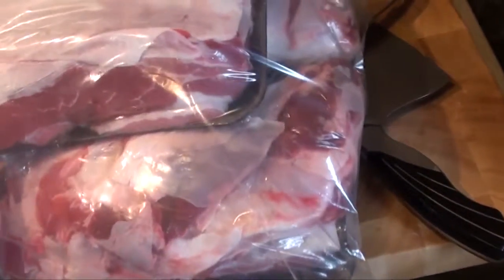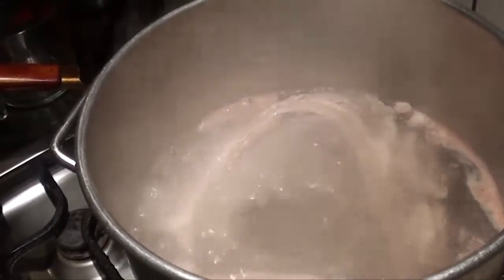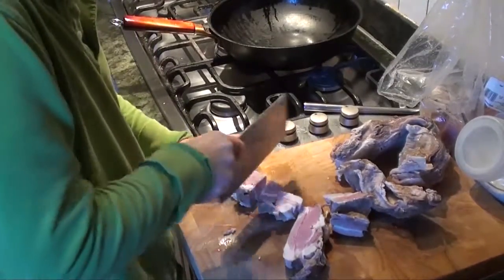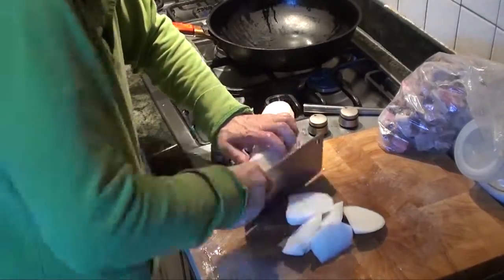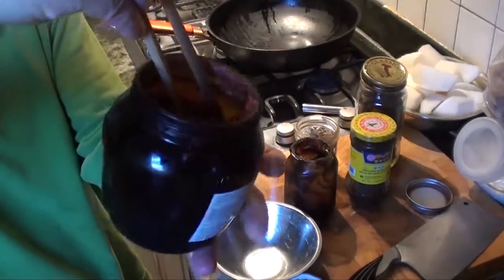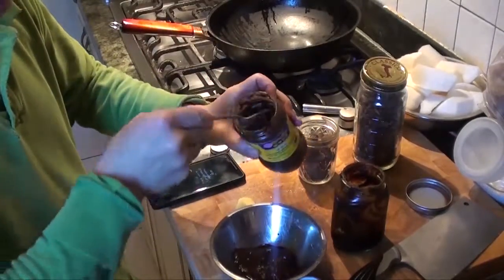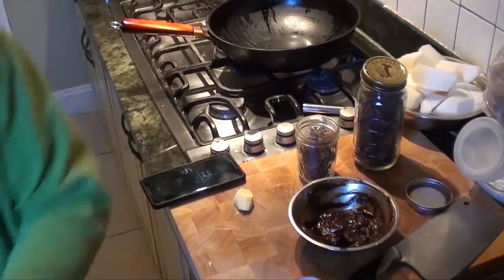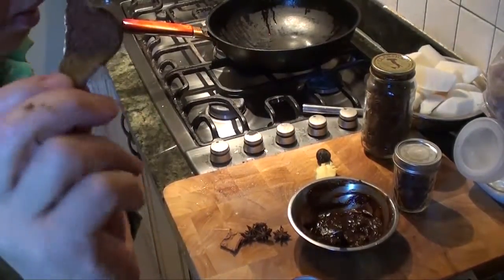柱候牛腩 Braised Beef Briskets and DaikonLobak with Chihau Sauce